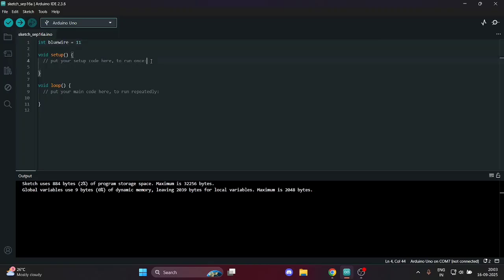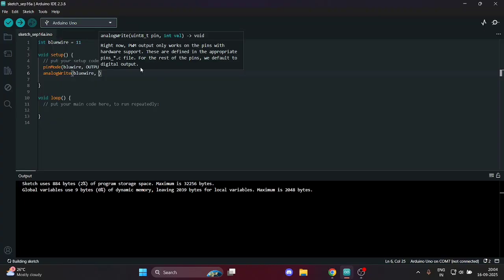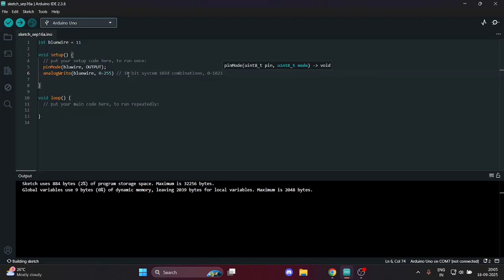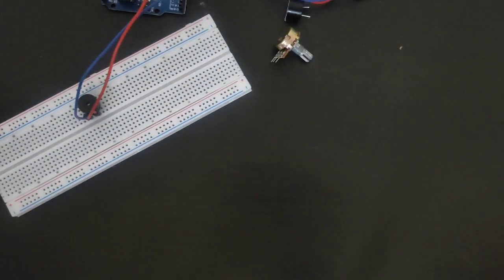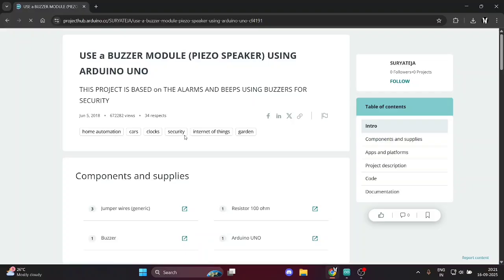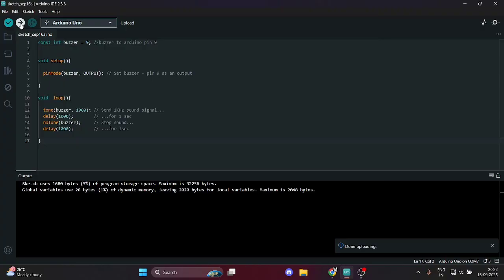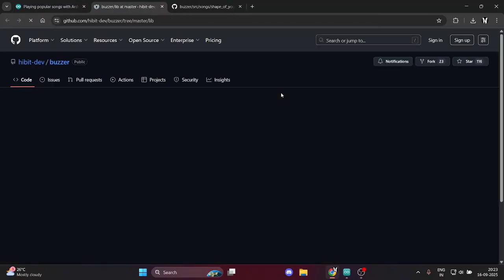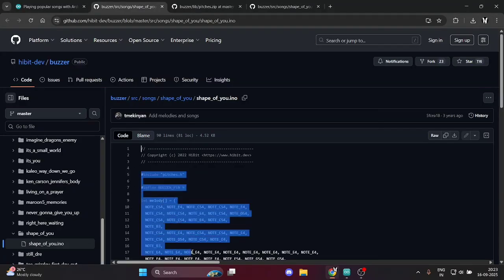Arduino Week 3: Buzzz